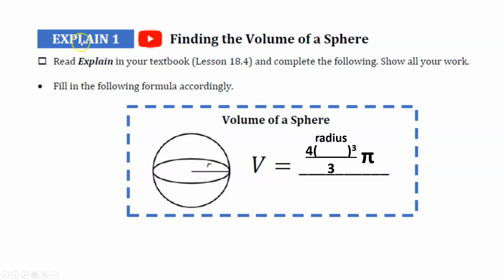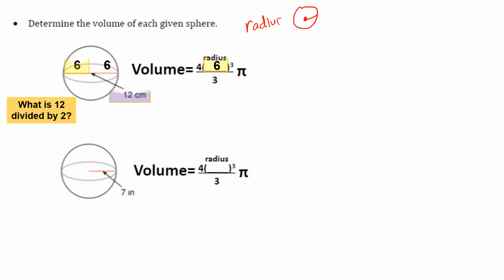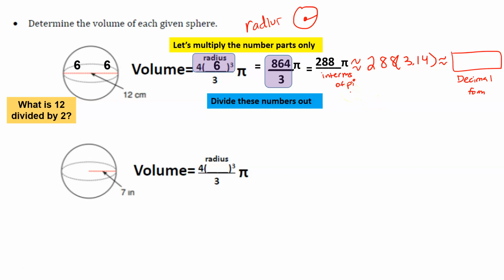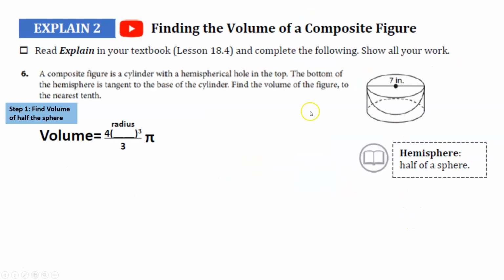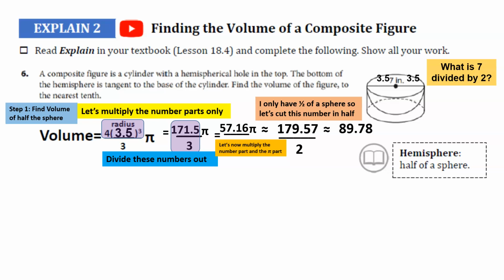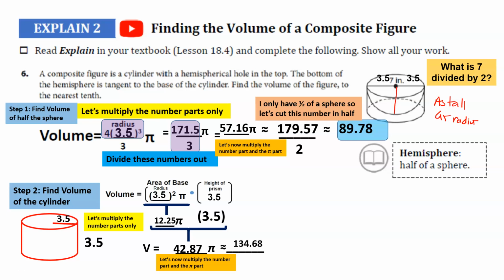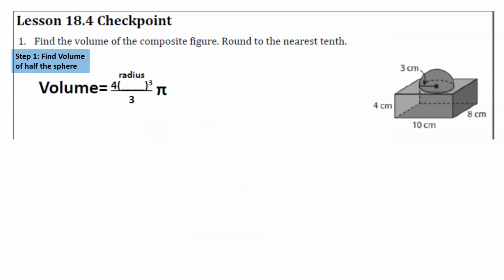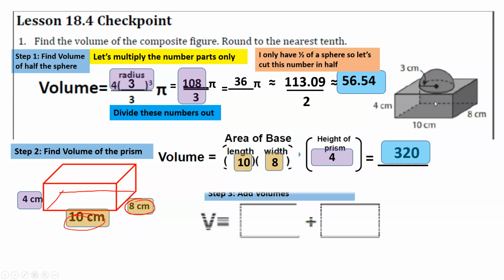18.4 Volume of Spheres